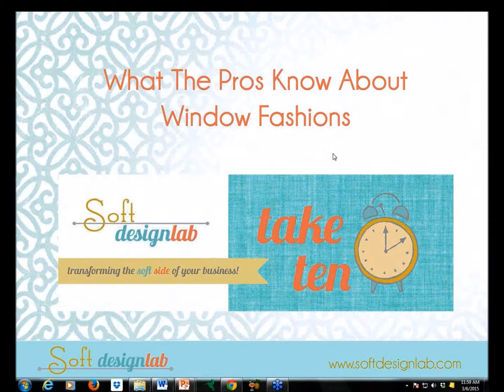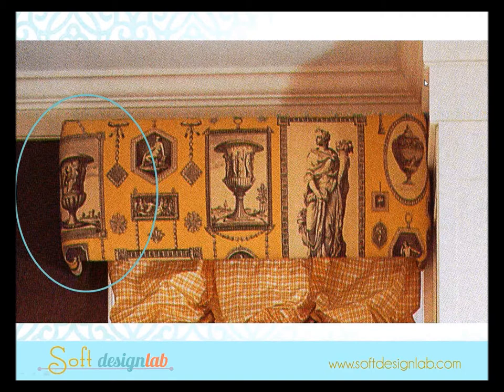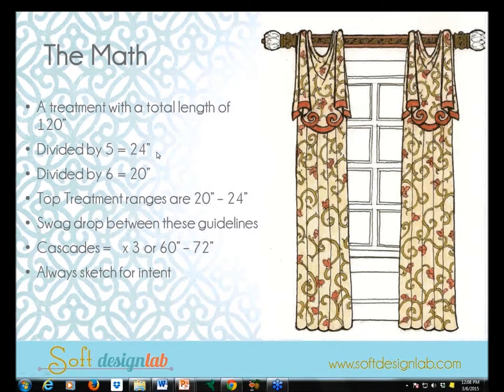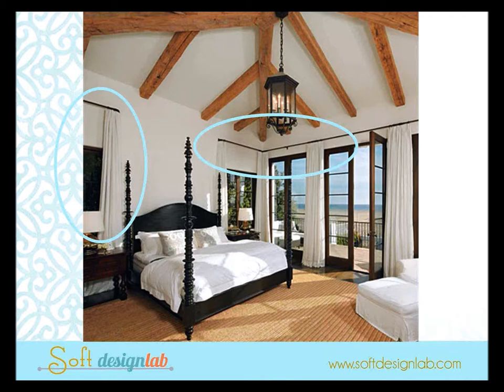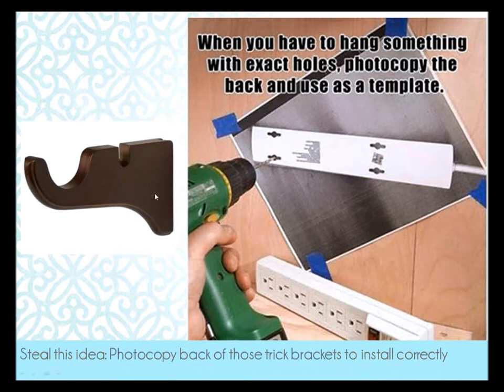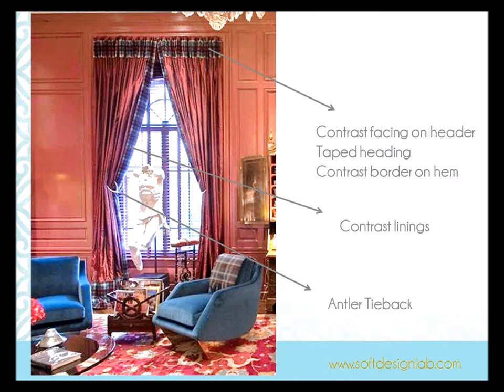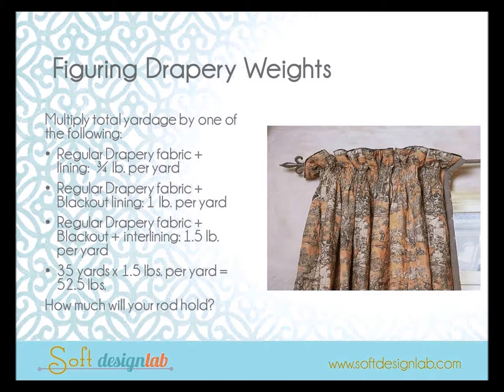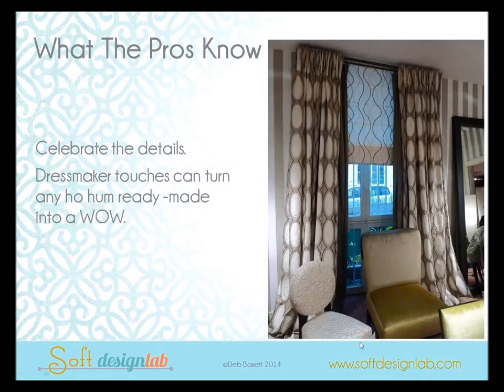TakeTen: What the Pros Know About Window Fashions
Jackie and Deb examine the best examples of classic beauty, inspired and solution driven window designs with as much personality as the decorators who designed them. Gain an understanding of how a window can be made to look other than it is and discover the nuances in the design process that make it all work. We'll offer you the tips and secrets that the pros know that go beyond the window and will help you out perform your competition.